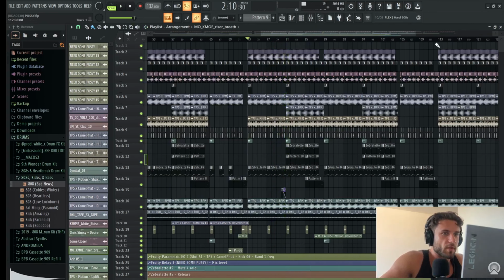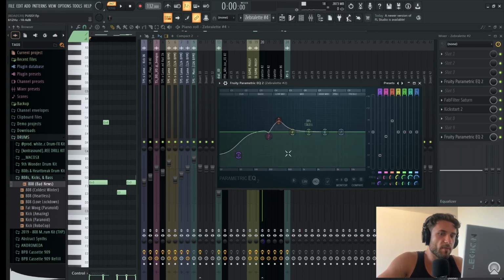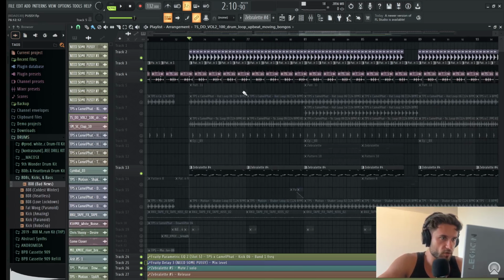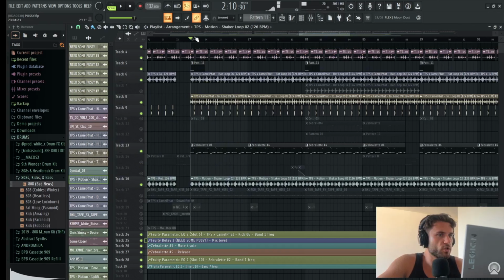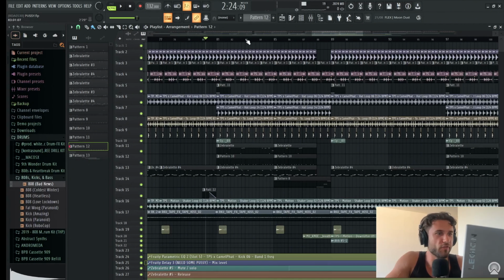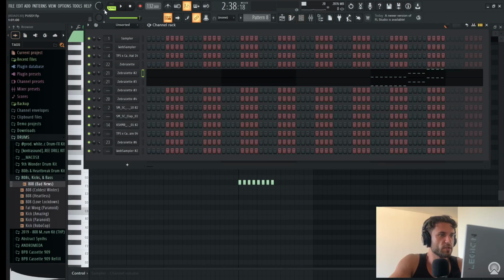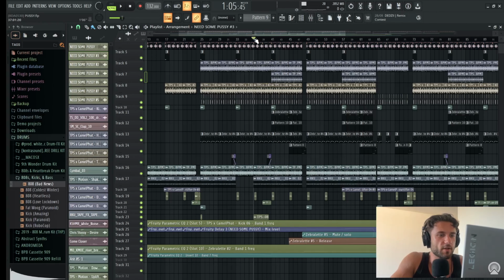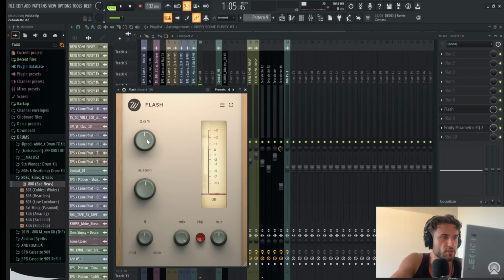How to Make a House Track like Cloonee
In this video i'll show you a track breakdown of a groovy tech house track in the style of Cloonee